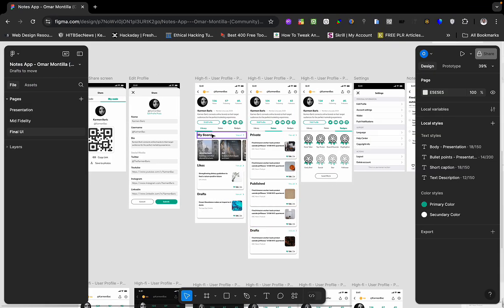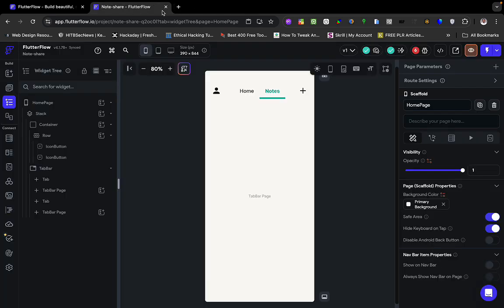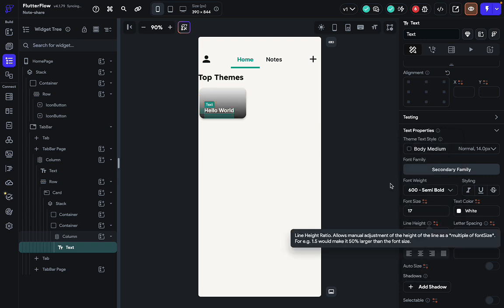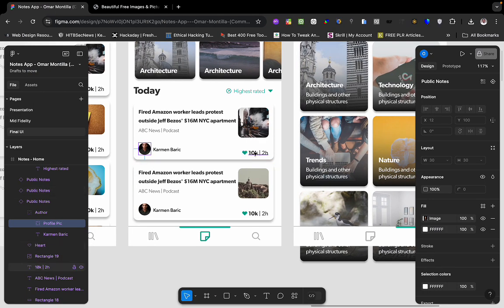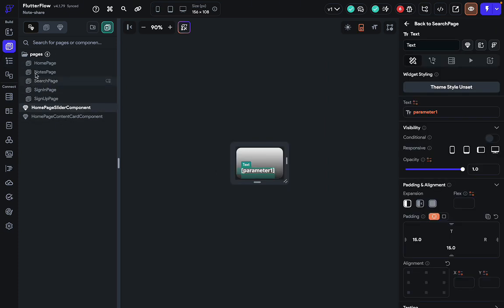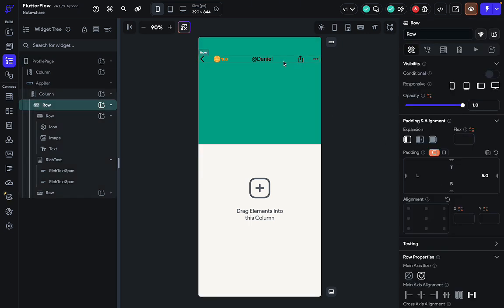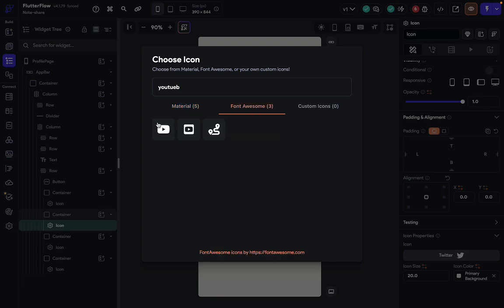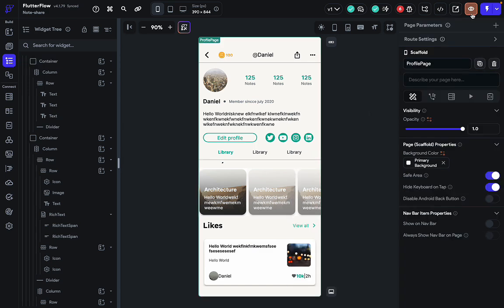FlutterFlow & Supabase: Beginners to Pro Guide to Building a Notes Sharing App- Part 2 (UI dev)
Master everything you need to build a powerful notes sharing app with FlutterFlow's visual UI builder and Supabase's scalable backend. This comprehensive guide walks you through everything from beginner-friendly authentication to advanced features like edge functions and database functions.